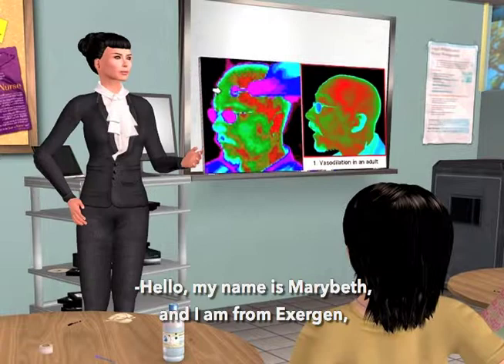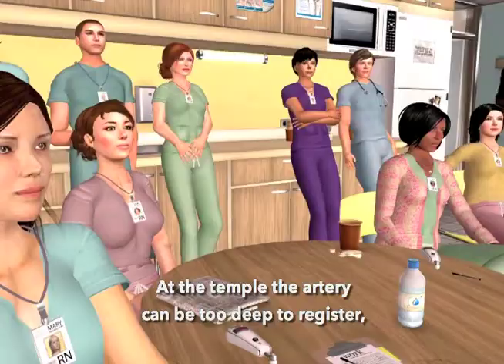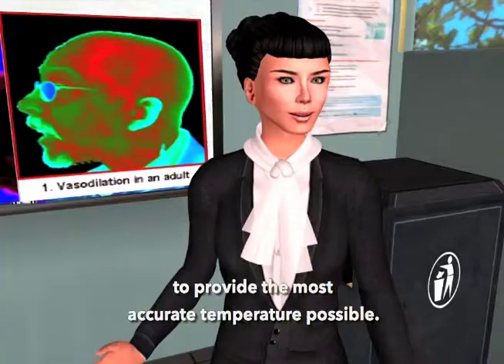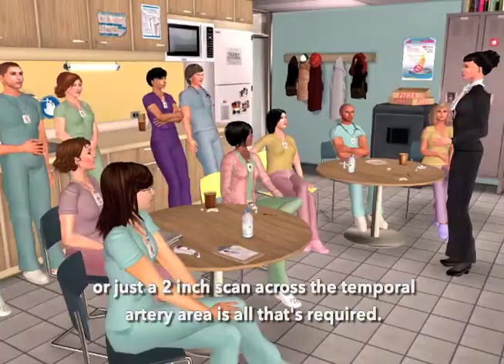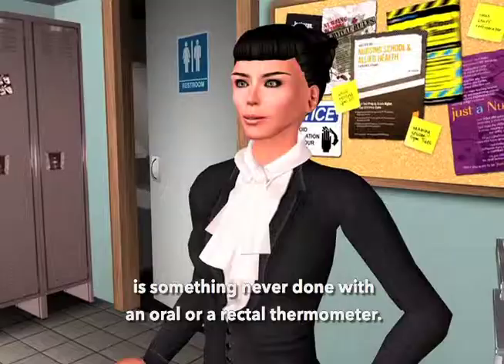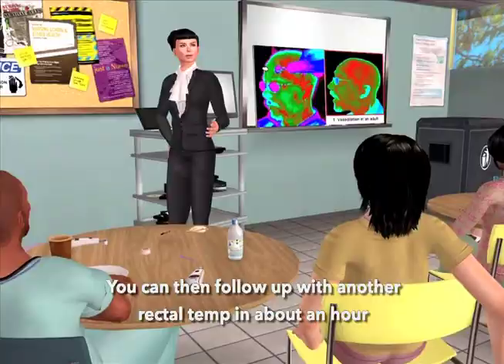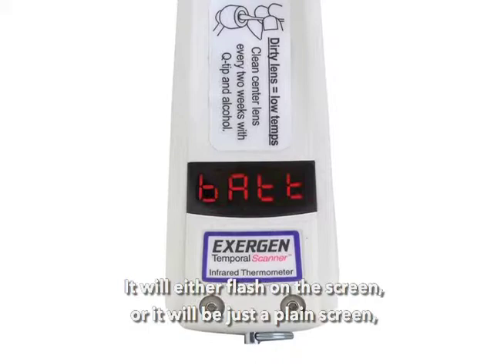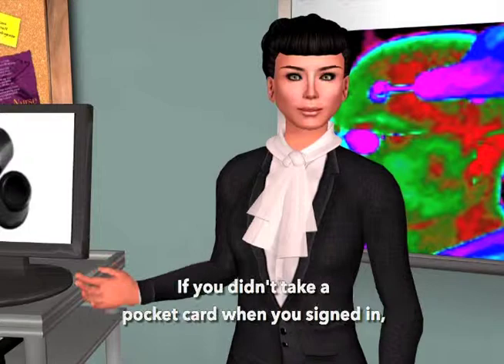Exergen TAT-5000 Temporal Thermometer Virtual Classroom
The Exergen Virtual Classroom is a computerized educational demonstration with avatars substituted for real people depicting familiar scenarios for clinicians. Comprehensive training for new technology can carry a substantial cost for healthcare facilities, particularly with something like thermometry, a key instrument used by millions of caregivers from MD's to RN's to PCA's.

This Virtual Classroom is a modern technological approach to training nursing and hospital staff on clinical science and proper use of temporal artery thermometry.